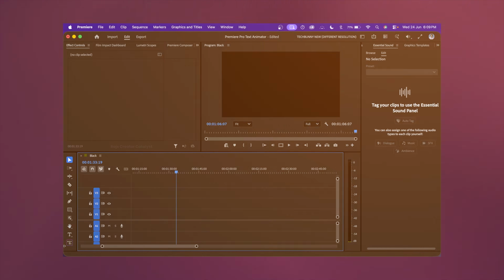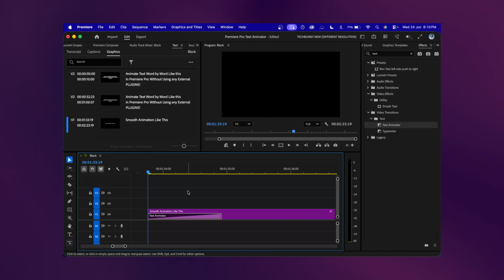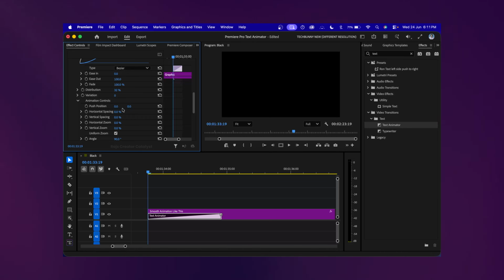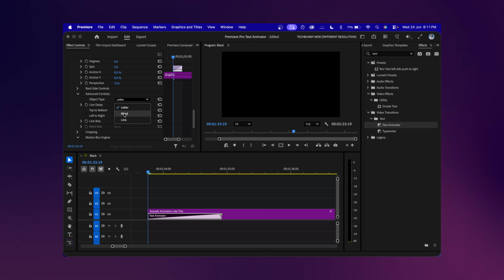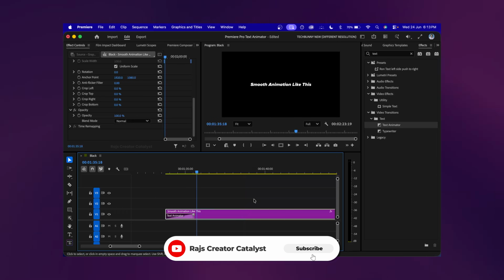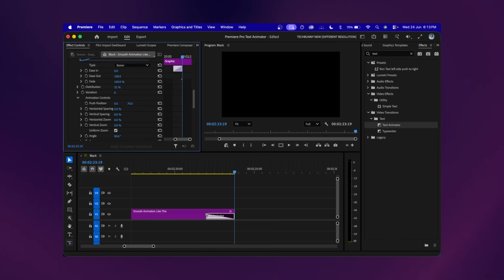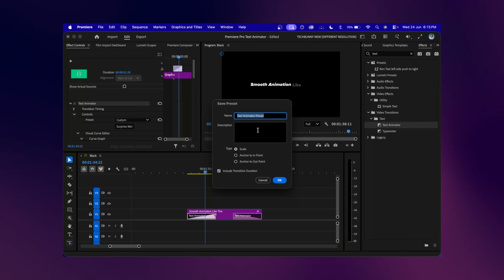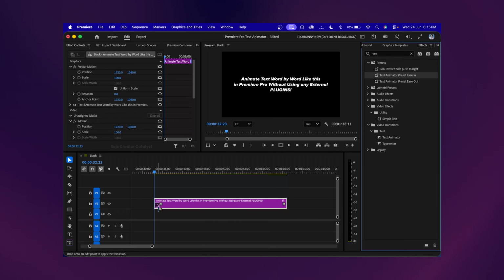How to Create Smooth Text Animation in Premiere Pro (Save as Preset Forever)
In this video, learn how to create smooth text animation in Adobe Premiere Pro and save it as a reusable preset. Speed up your editing workflow, create professional motion graphics, and stop rebuilding animations for every project. Perfect for beginners, YouTubers, content creators, and video editors.